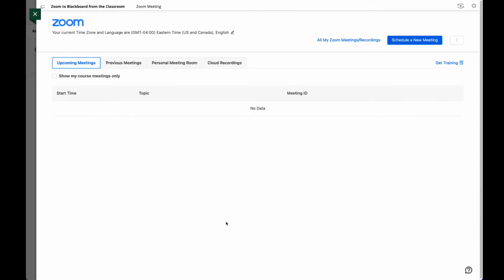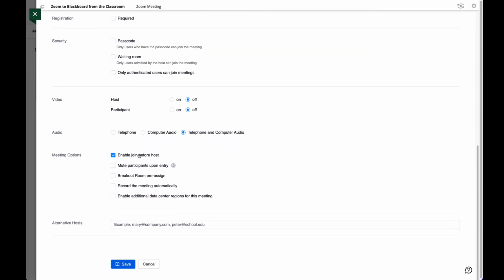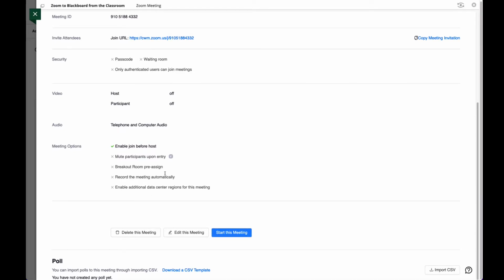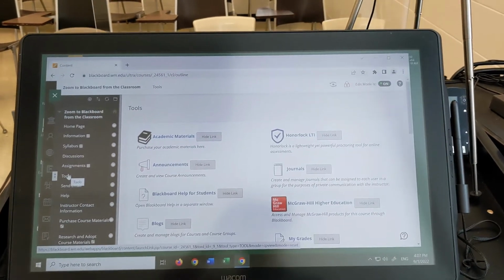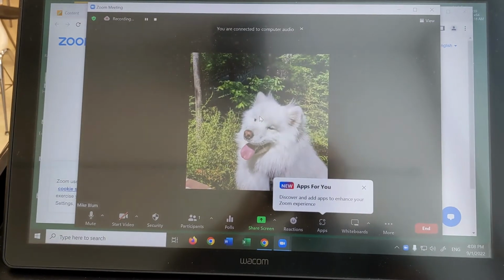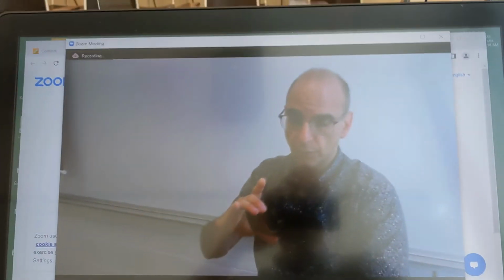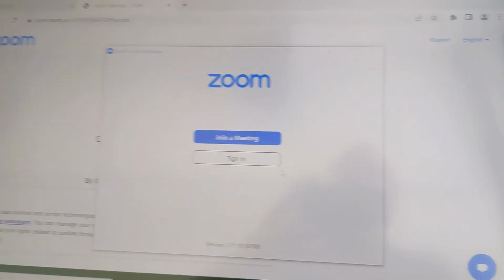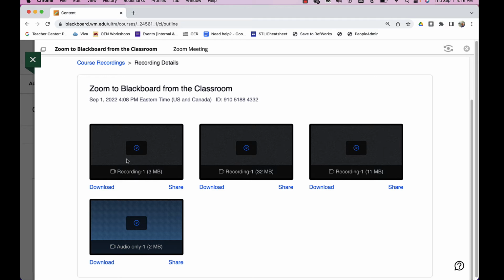Zoom from the Classroom to Blackboard